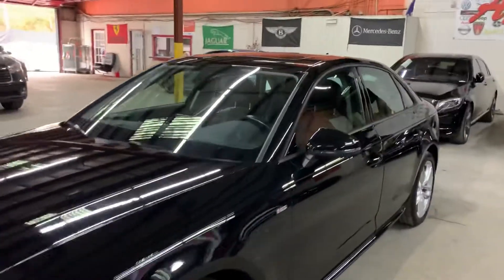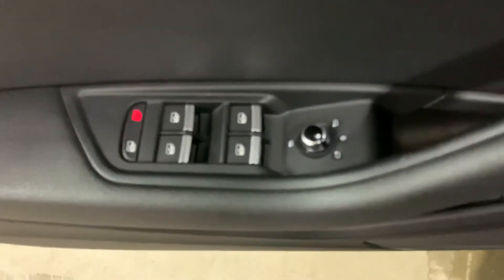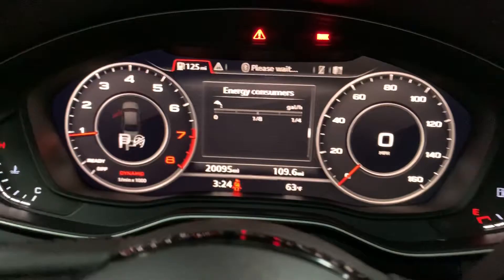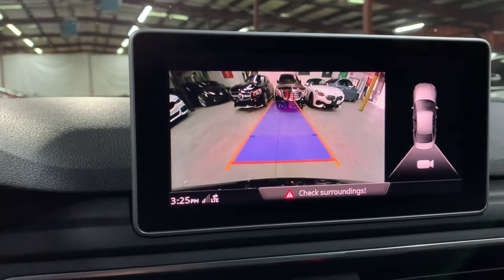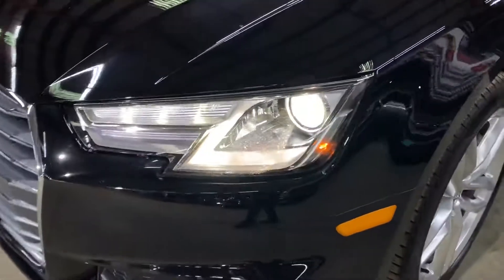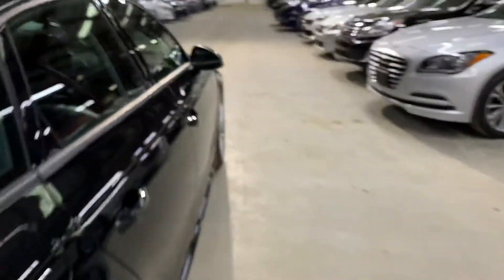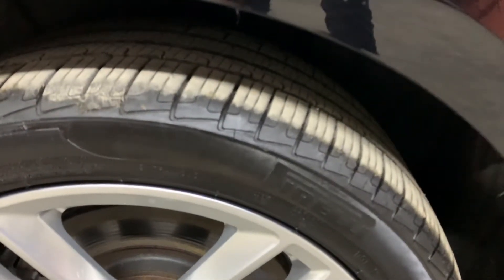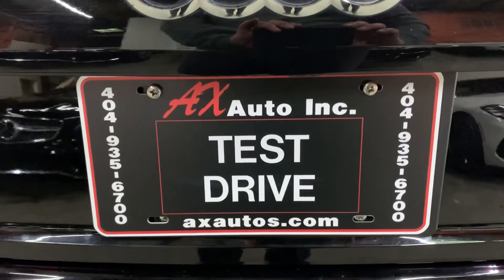2017 AUDI A4